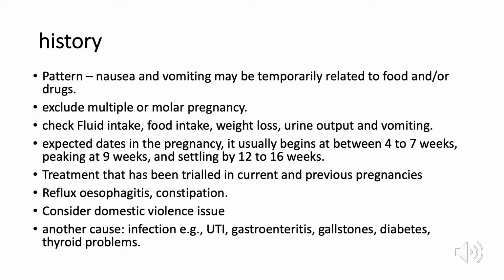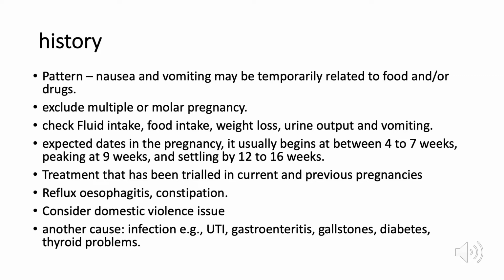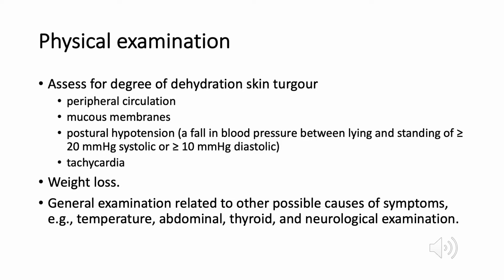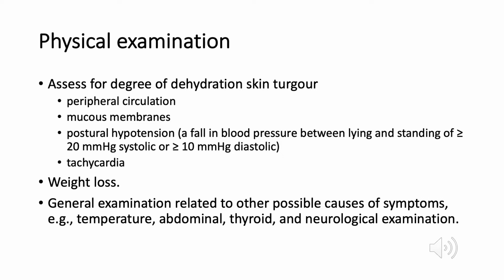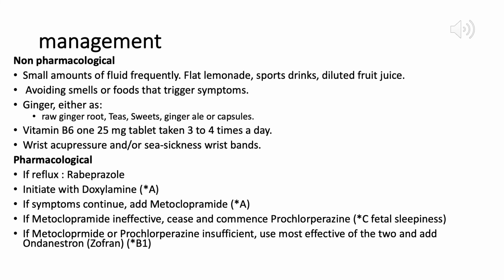nausea and vomiting in pregnancy